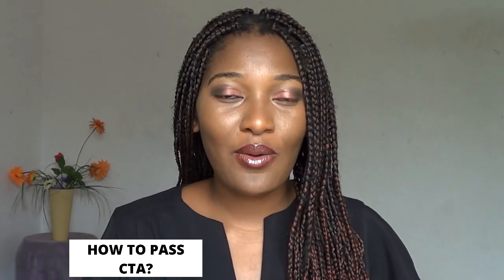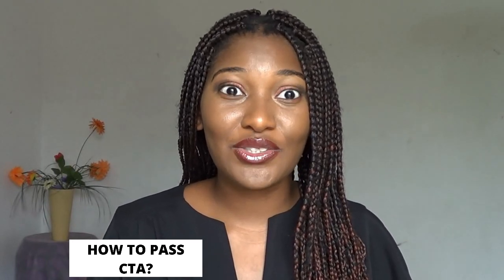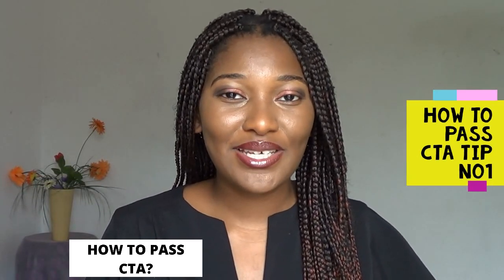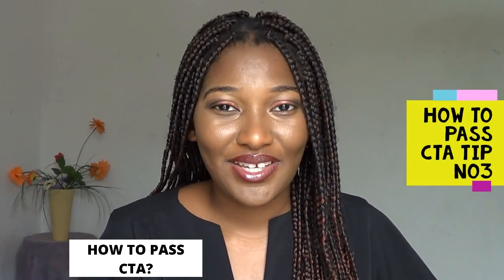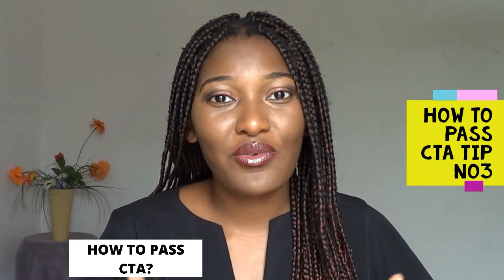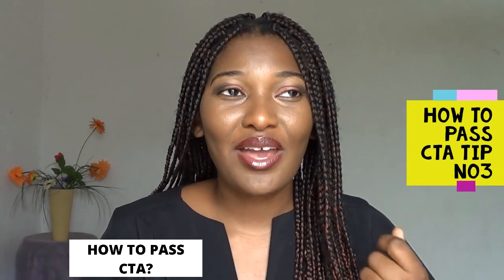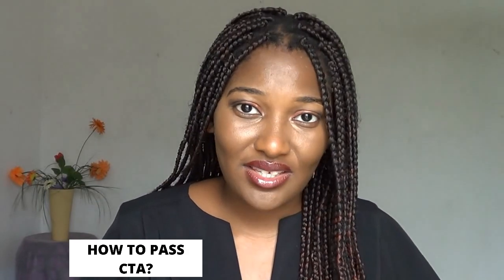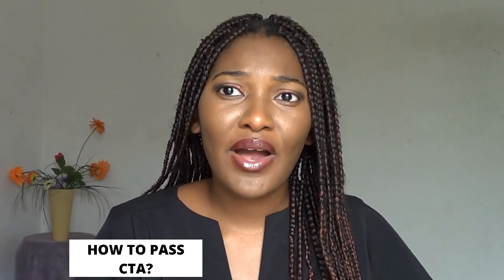HOW TO PASS CTA at UNISA? | 5 TIPS Mufaro Mazodze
In this video I give you 5 tips that I believe helped me to PASS CTA?!

How to pass CTA TIP 1 : Mind your study method, do not waste time going through the textbook too much, rather spend more time practicing questions.

How to pass CTA TIP 2 : The Acts and standards are more important. these books should be your best friend.

How to pass CTA TIP 3 : You are not a robot. Keep a balance between work and rest.

How to pass CTA TIP 4 : Do not write test 4 if not necessary, remember at this point fatigue gets the better of us.

How to pass CTA TIP 5 :  Join the Facebook group in order to stay updated on recent changes, the test dates tend to change a lot.

When you are studying CTA at Unisa you do 5 modules, though we major in 4 areas, Taxation (TAX4862), Management Accounting (MAC4862), Auditing (AUE4862) and Financial Accounting which is split into 2 modules one is normal IAS standards (FAC4863) and the other is mainly group statements (FAC4864).

This course (CTA) demands your undivided attention. In a year there are 4 test days. and One each test day you write 5 tests which are 1hr15min long.

Thank you for watcching!!

FAQ
Age:                   25
Camera:            Sony HD hand camera